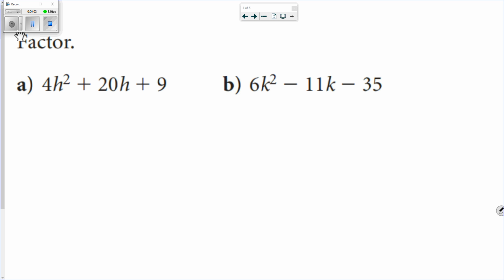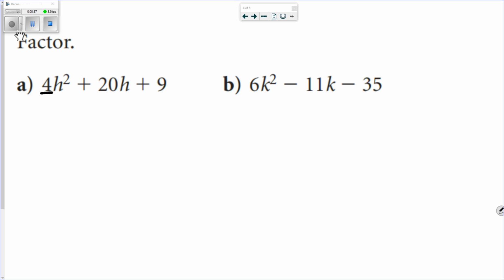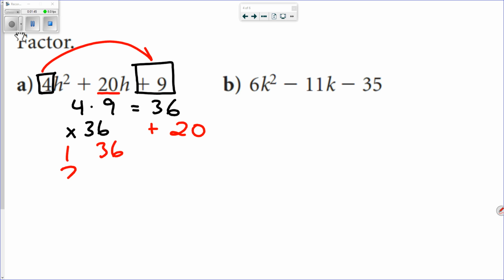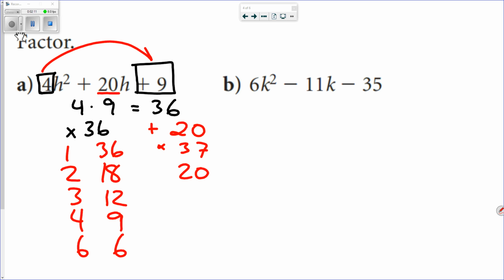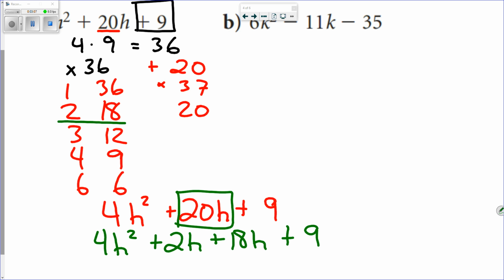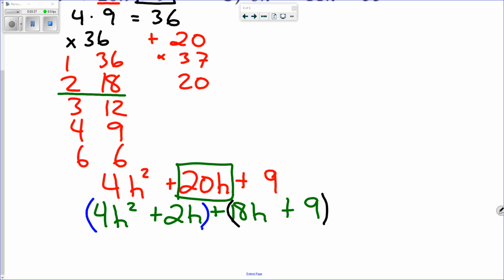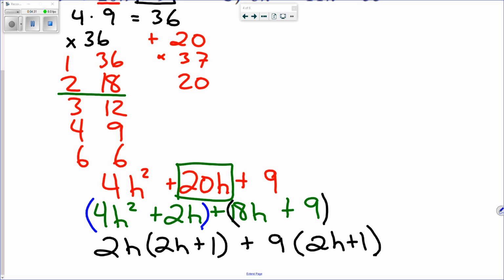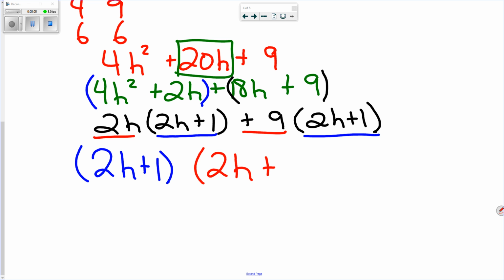Topic 3.6 Factoring by Decomposition Example 3a